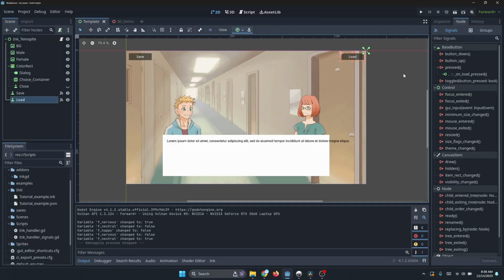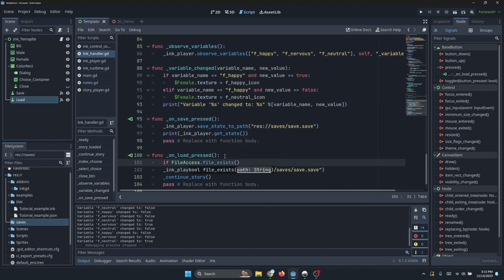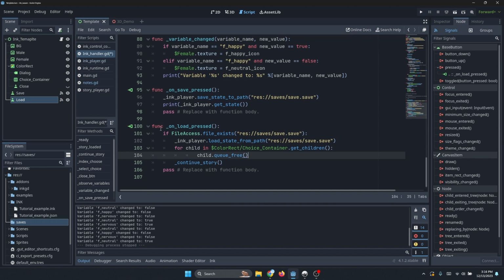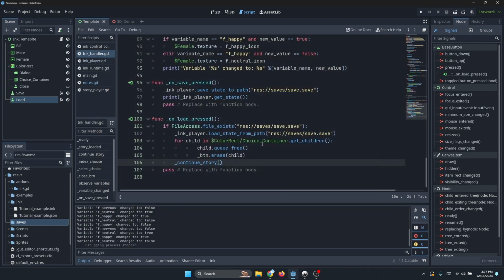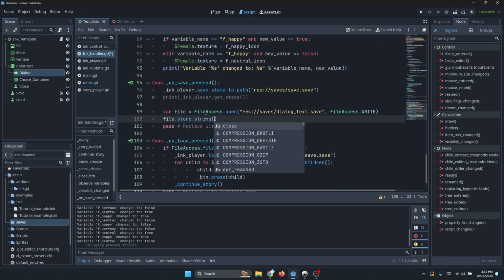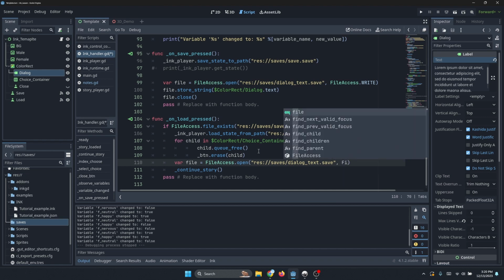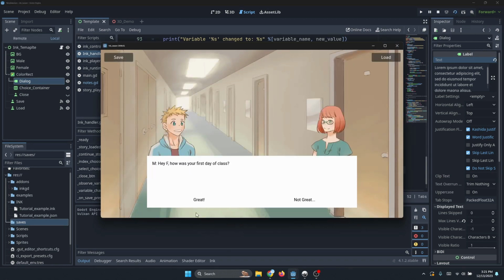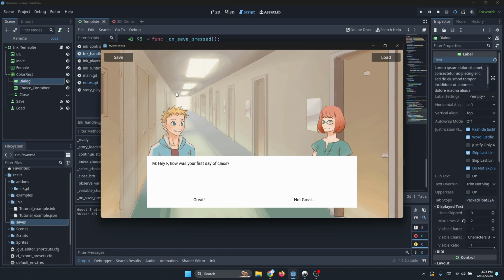Godot & Ink: Addendum 2— Saving and Loading (part 2)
This tutorial is a hands-on practical demonstration of using Ink with the Godot game engine.

This project uses the inkgd plug-in developed by
Frédéric Maquin: